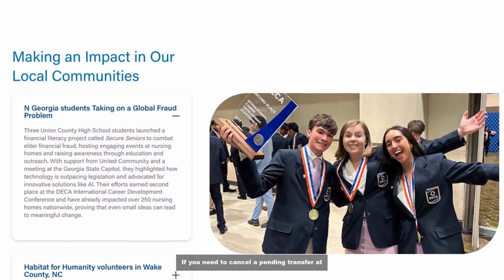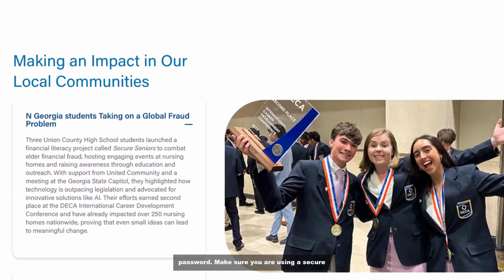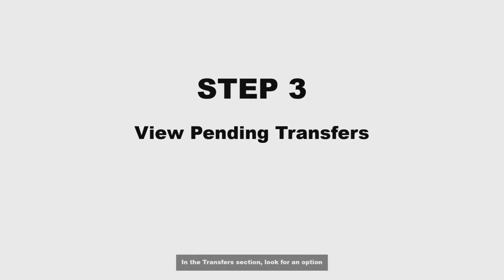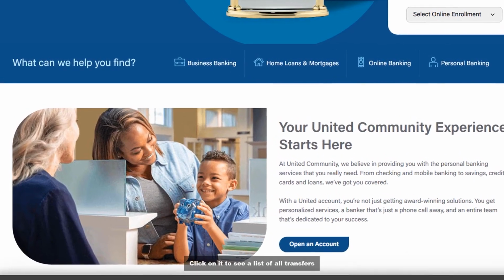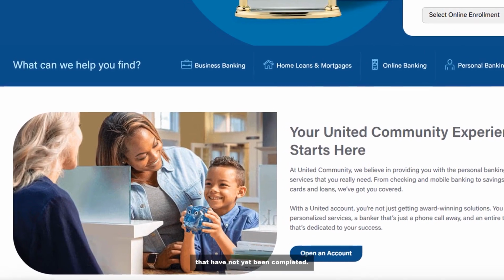How To Cancel A Pending Transfer On United Community Bank Of ND 2026 (COMPLETE GUIDE)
In this video, we provide a complete guide on how to cancel a pending transfer on United Community Bank of ND 2026. If you're looking for step-by-step instructions or troubleshooting tips, you've come to the right place.